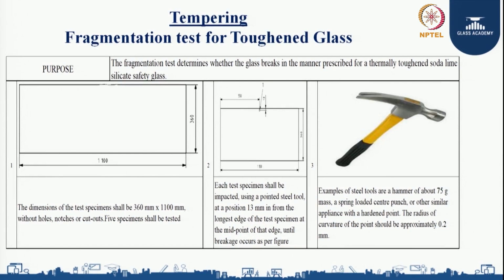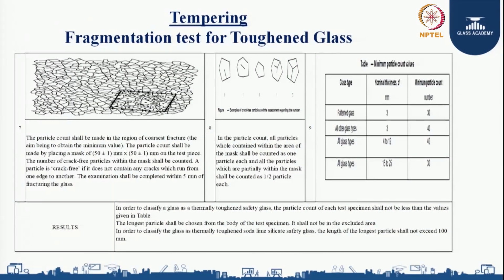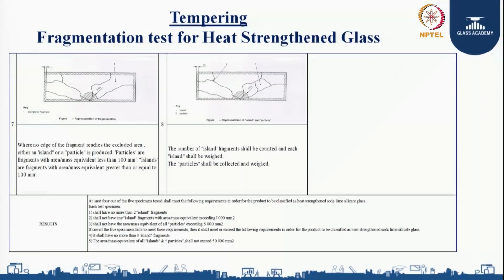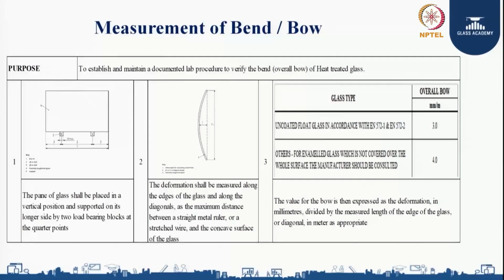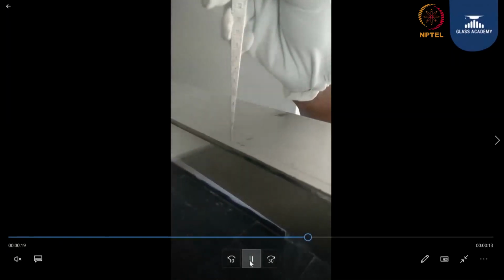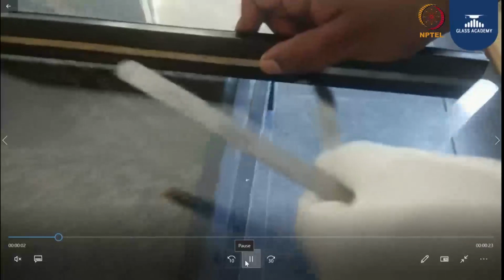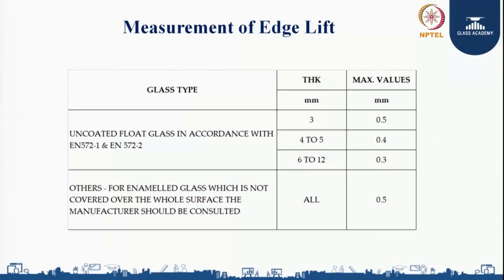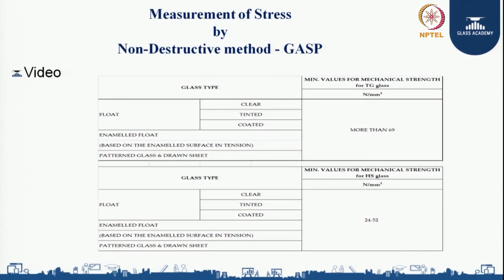Tempering Part VI